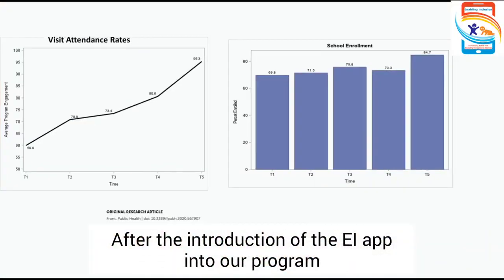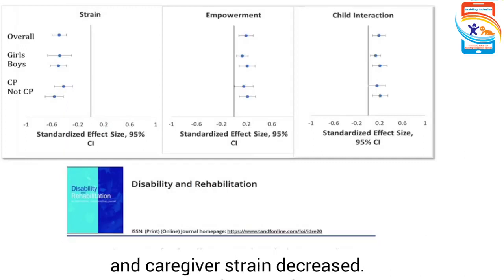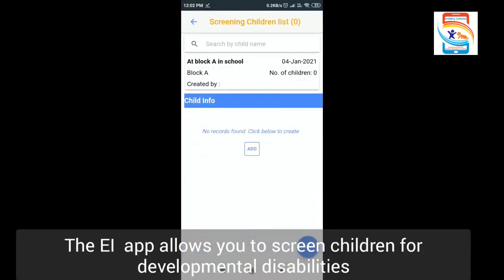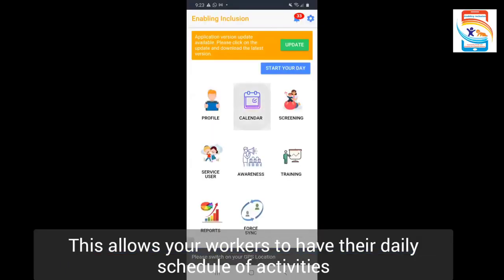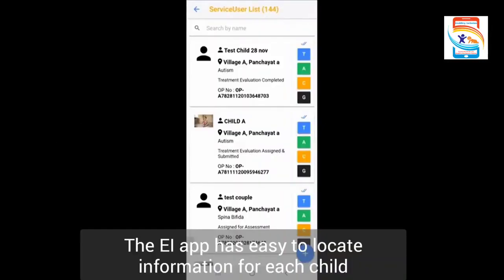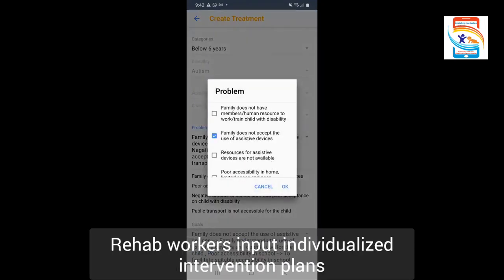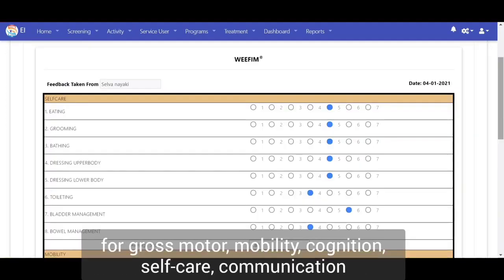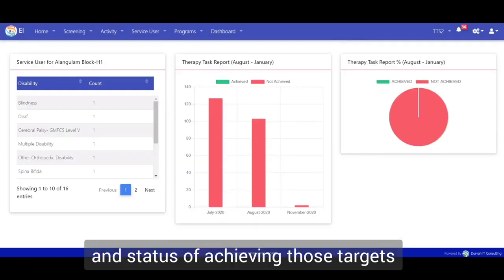Child progression of Early Intervention program in EI App - Amar Seva Sangam.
Enabling Inclusion Application